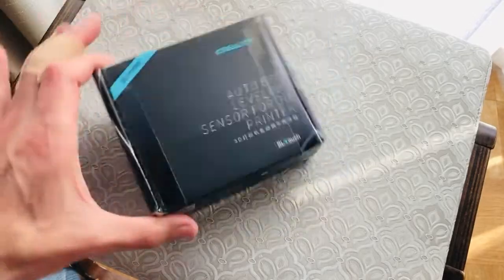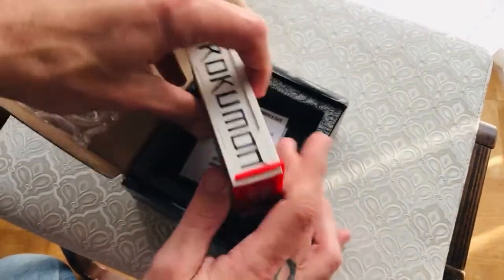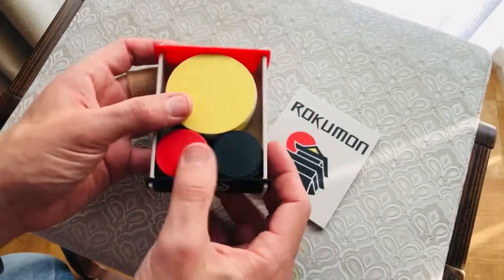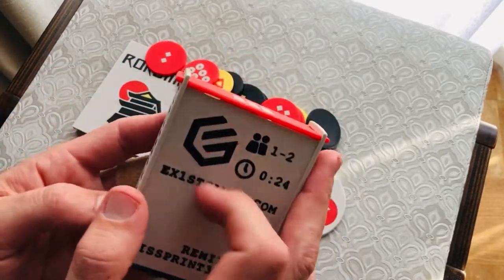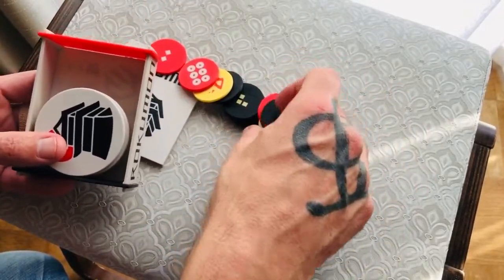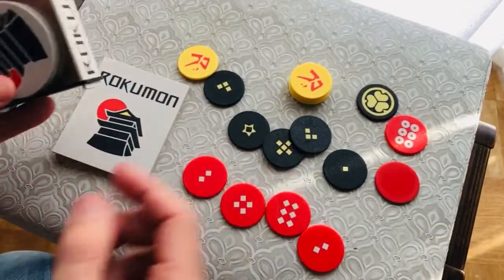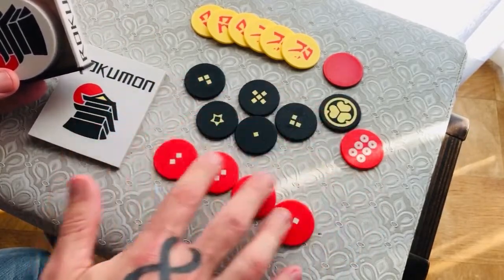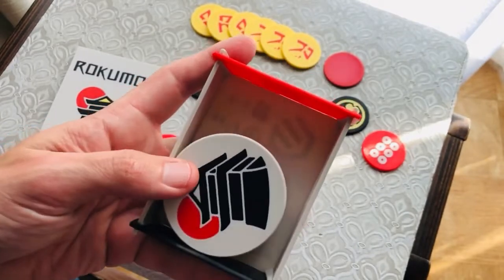Rokumon by MissPrint3D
A while back MissPrint3D found the ROKUMON print-and-play files on our website and contacted us to design their own version with the aim of showcasing their amazing 3D printing skills at conventions and events. You can buy this version of the game from them if you are in Canada.

This unboxing (second attempt) shows the components. I'm quite impressed and I am really glad it finally arrived. Please note that our address is not EX1STGAMES.COM but EX1ST.COM/GAMES, but you know that already.